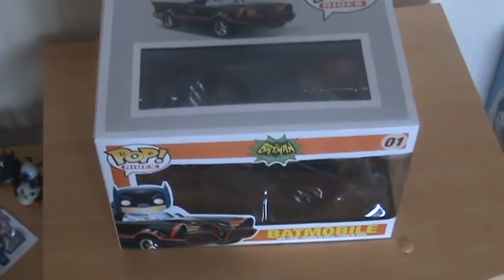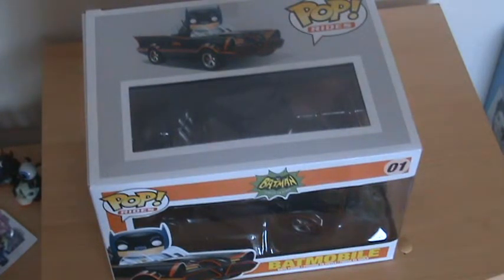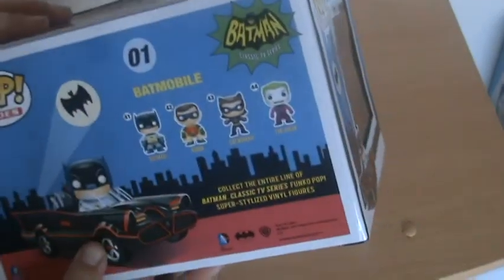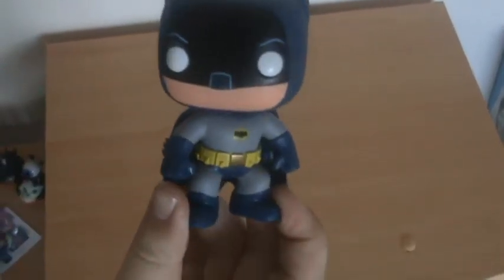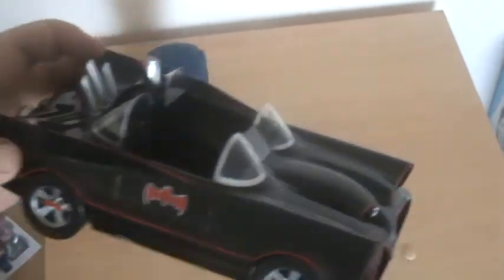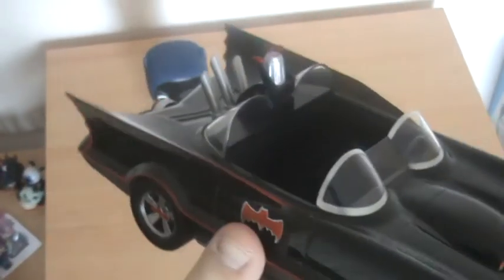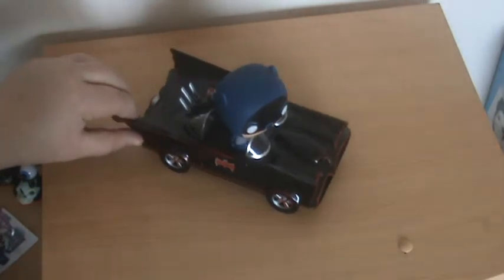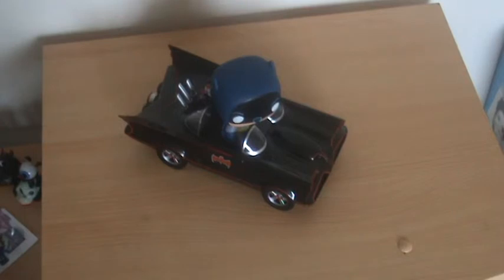funko pop 1966 batmobile with batman review\unboxing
thank you again to blackrabbit3333